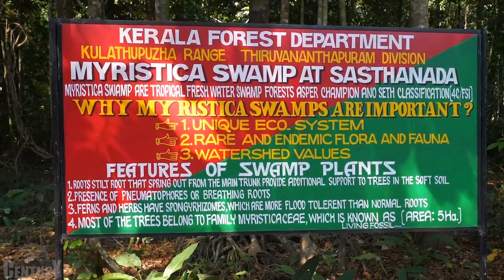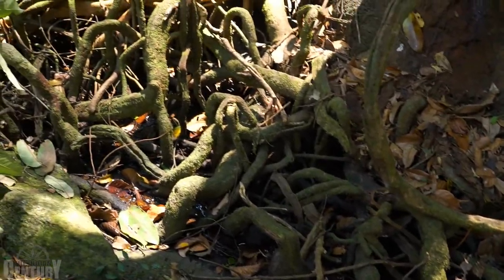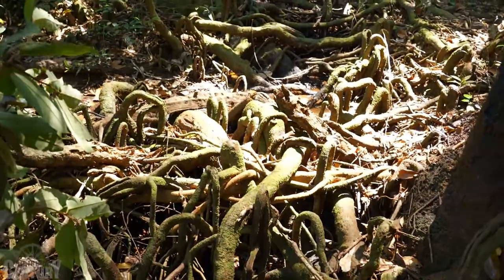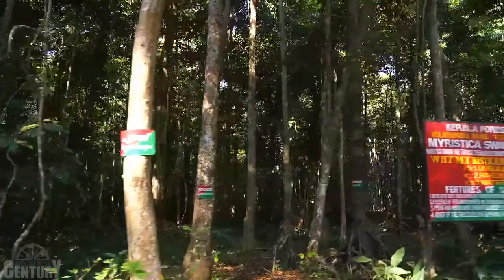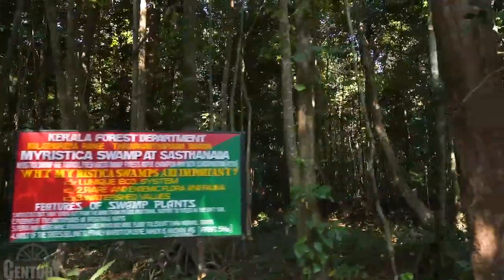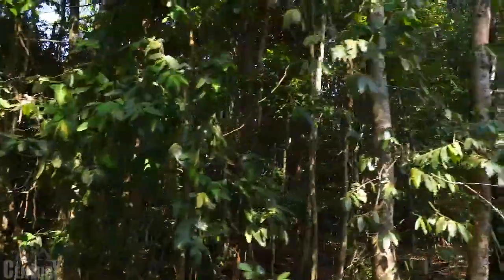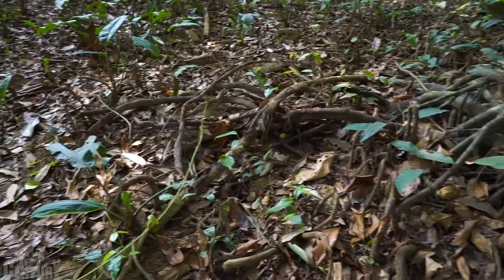MYRISTICA SWAMP IN KERALA / SHENDURNI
This video focuses the myristica swamps of Shendurni sanctuary in Kerala. These are now fast-shrinking, fragmented and endangered ecosystem restricted to small patches of land.

Have a very Good day!!